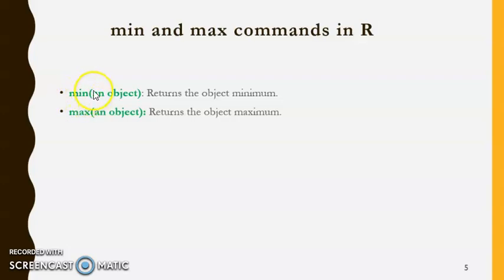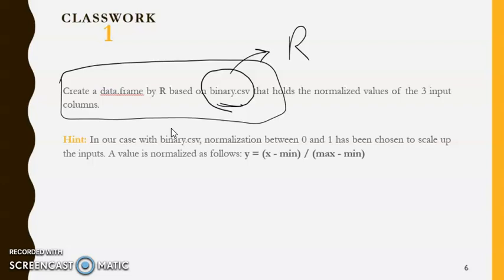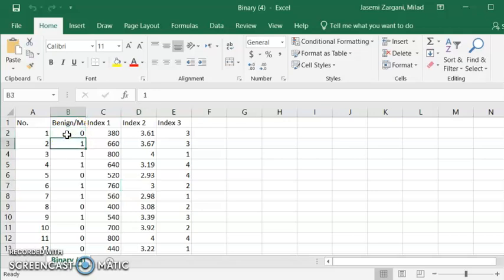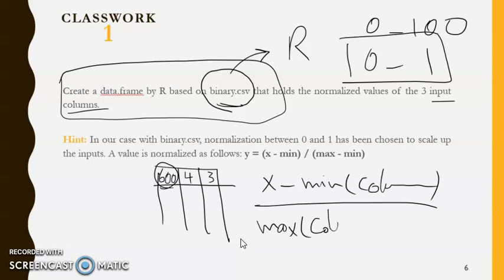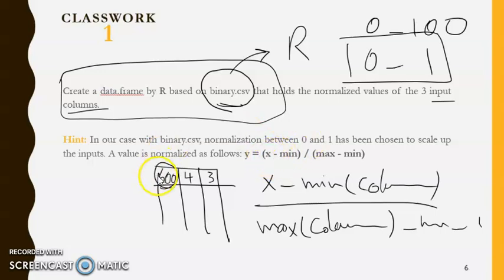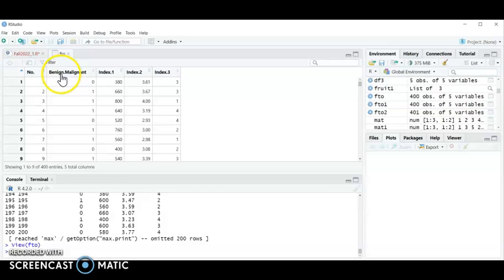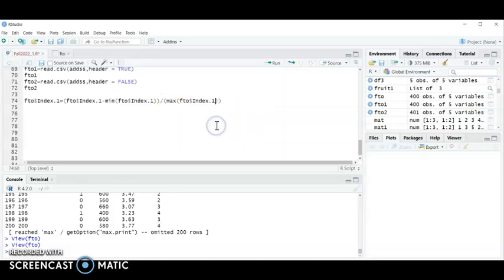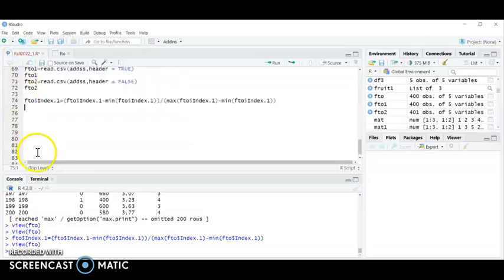Basics of R 4-2